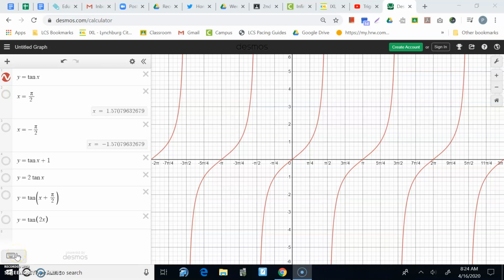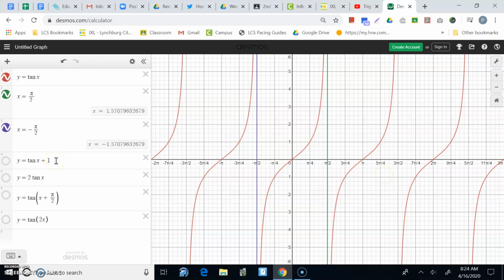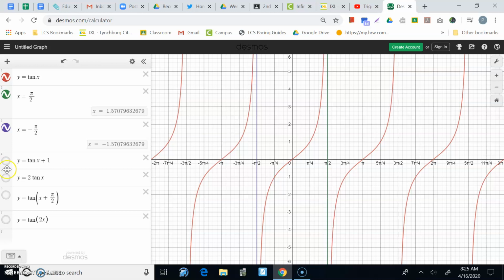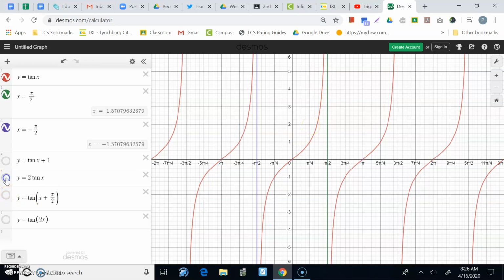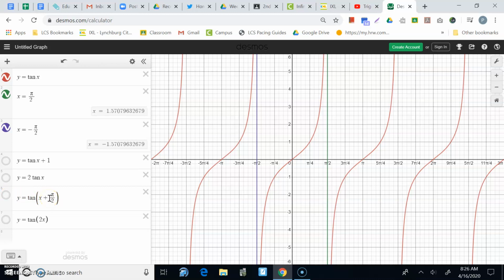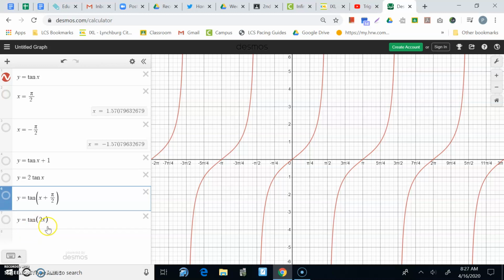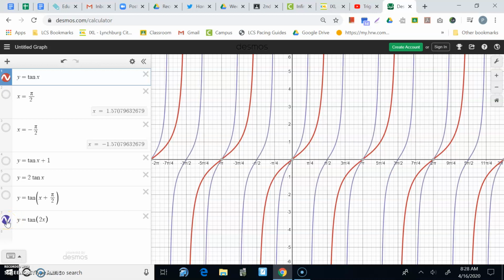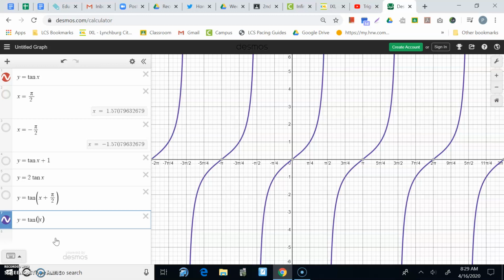Graphing tangent with transformations